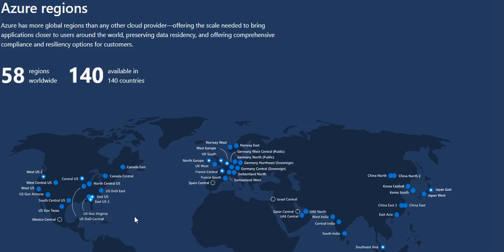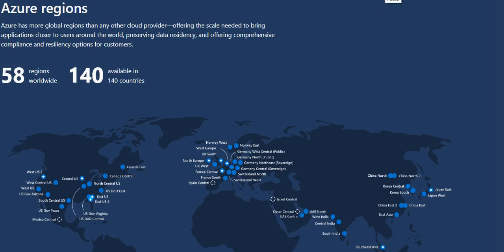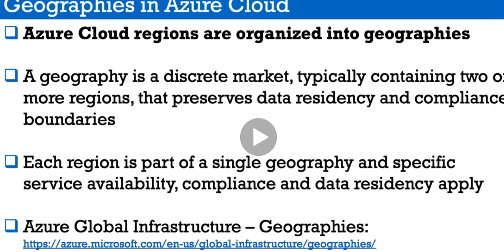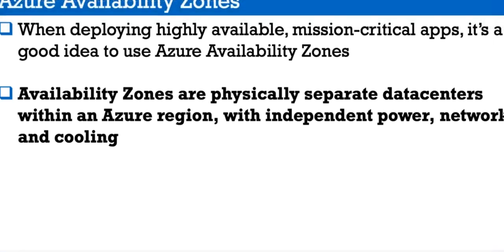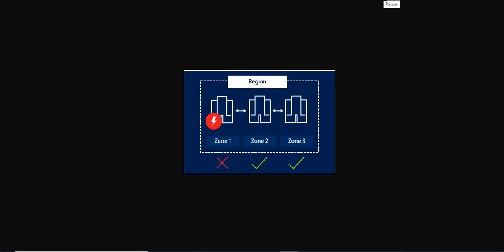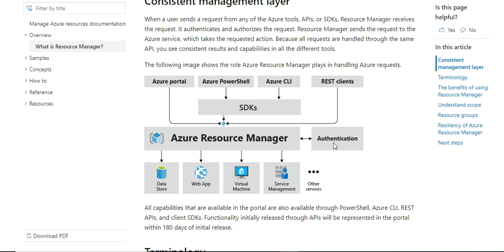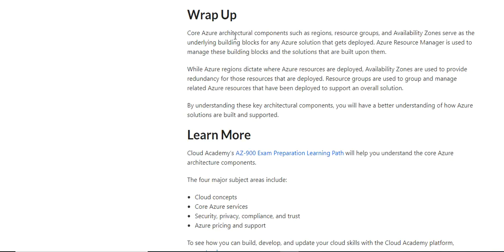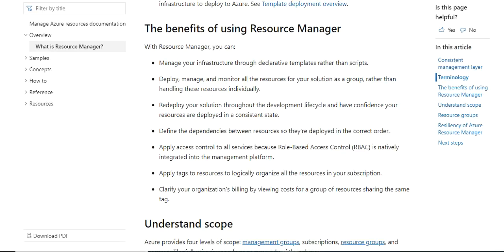Regions and Availability Zones in Azure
Understand the core Azure architectural components
Describe Regions
Describe Availability Zones
Describe Resource Groups
Describe Azure Resource Manager
Describe the benefits and usage of core Azure architectural components